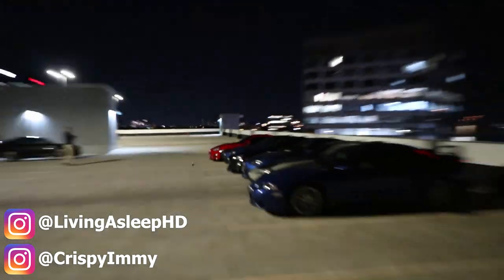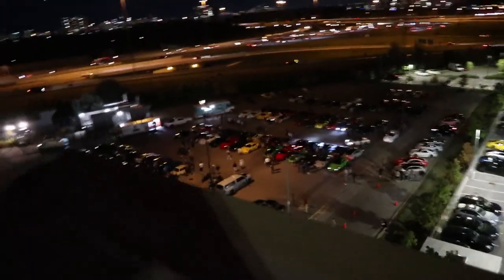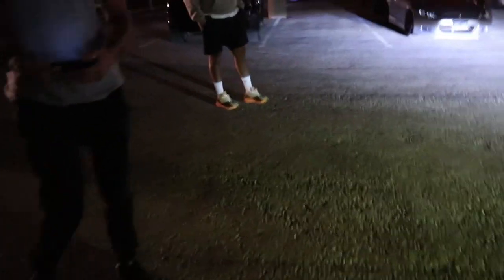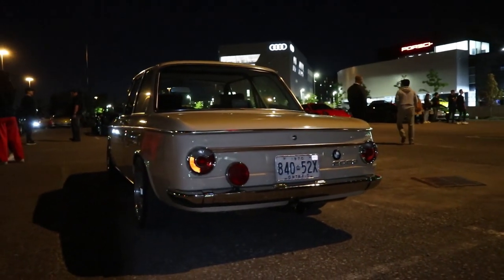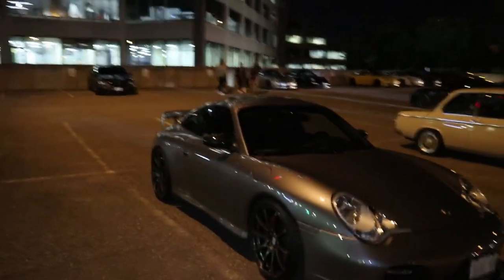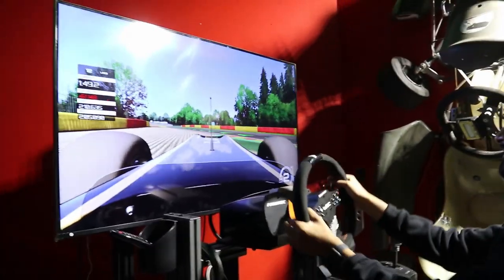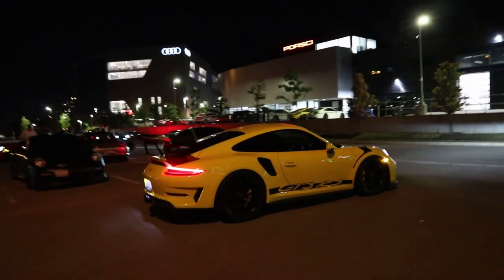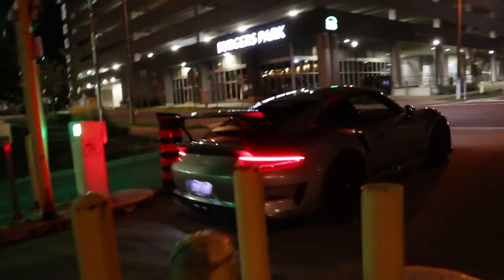SNEAKING MY 86 INTO AN EXPENSIVE PORSCHE ONLY CAR MEET...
In today's video we attend a PORSCHE ONLY car meet + other high end or exotic cars.  We snuck our FRS/BRZ/86 and @crispyimmy GSX into the meet. We got a bunch of funny reactions when entering and had a great time. I saw a bunch of Porsche such as the GT3RS , 911 Turbo S, GT4 GT4RS + many more. In this video you will also find a bunch of exhaust clips of all the porches entering and leaving the car meet. I also hopped on and play on the racing sim which was a Fanatec Racing SIM setup. Whole event was great, enjoyed it lots!

Current Mods on The FRS:
Racing-Bees Front Lip (GT Style) |  UPDATED - Racing-Bees ST Style Front Lip
A Custom Muffler Delete (2.5 Inch Y Pipe)
Secondary Cat Delete
 Amazon After Market Side Markers (Clear with Amber Light)
5% Tint on Windows
50% Tint on Windshield
K&N Reusable Air Filter
Full LED conversion. ( 9005/H11 & DRL, paired with a hyper-flash relay)
Toyota Badge Install
TRD License Plate Frames
STI / ST Side-Skirts
Lowered On Eibach SportLine Springs (1.4" Front 1.2" Rear)
NOW:  Tein Street Basis Z Coilovers
Wedsports SA-10R 18x9.5 + 45 (Hyper Black & Blue)
Kapsen Tires 235/40/18's
Gorilla Automotive Lugnuts
OFT Tablet STAGE 2+
PLM UEL CATLESS HEADERS
Ebay Rear Aprons/ Rear Spats
VLAND Sequential Taillights
VLAND Sequential Headlights
White line Camber Bolts
Legsport Duckbill Paintmatched
Winter : Stock FRS Rims Plastidipped Black